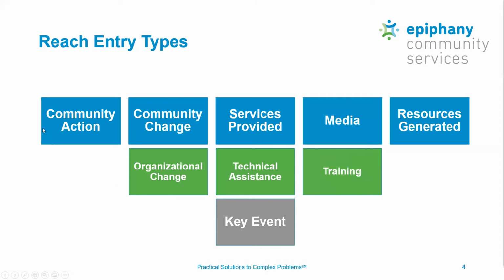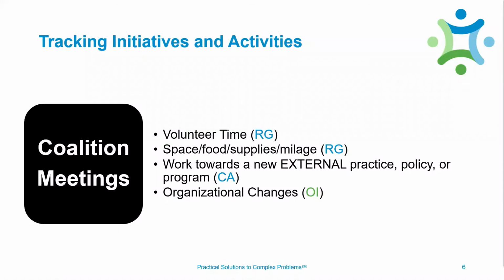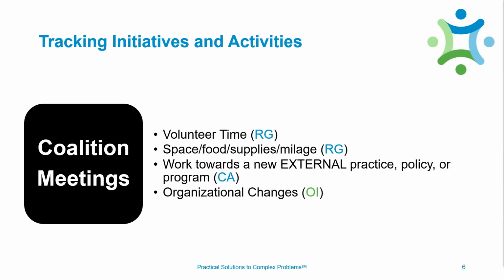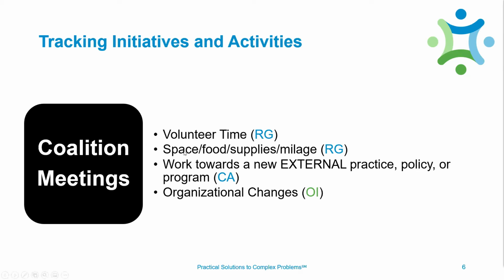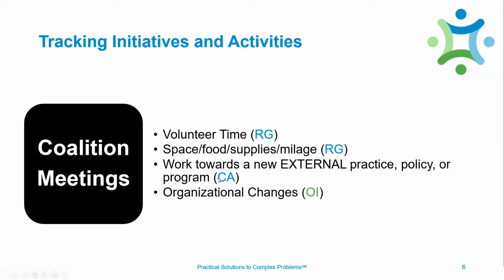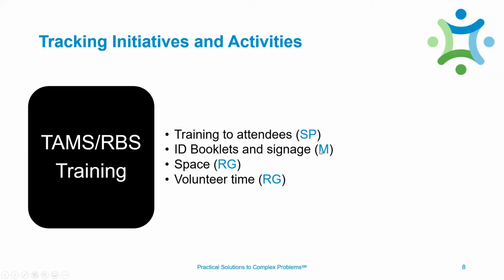What does this count as?